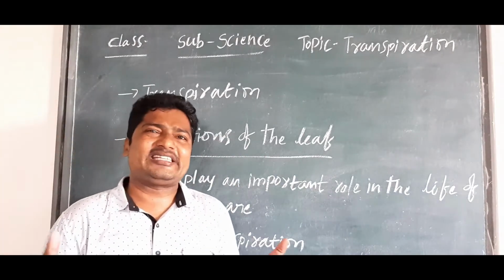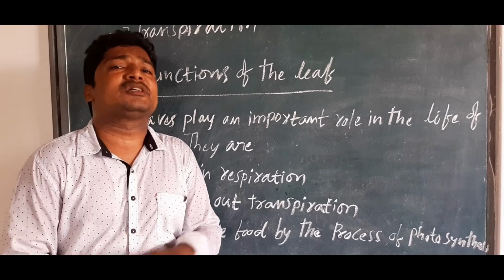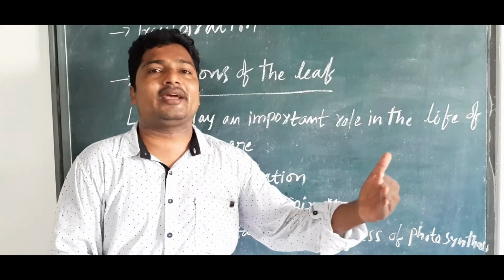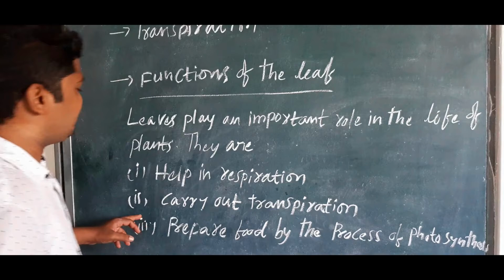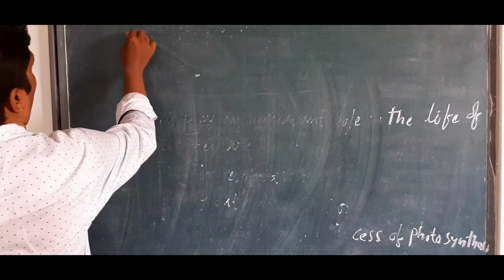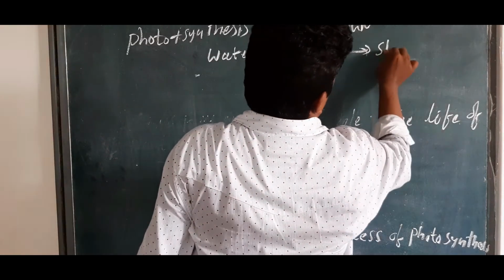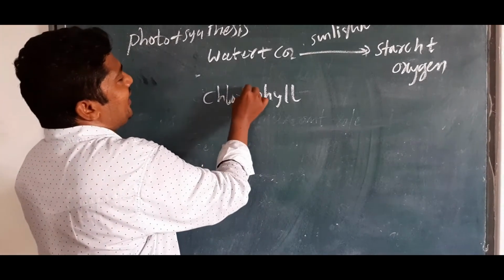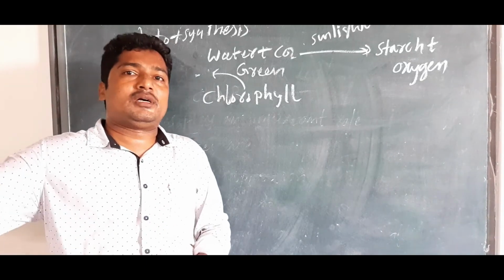Class-6, Sub-Science, Topic-Transpiration in plants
Transpiration is the process of water movement through a plant and its evaporation from aerial parts, such as leaves, stems and flowers. Water is necessary for plants but only a small amount of water taken up by the roots is used for growth and metabolism.